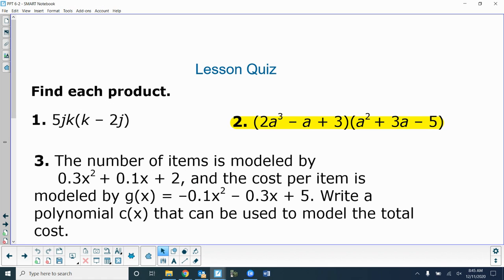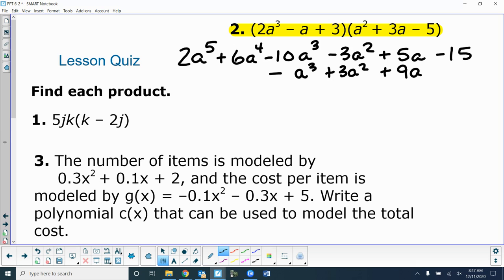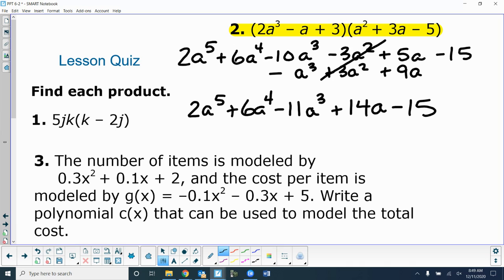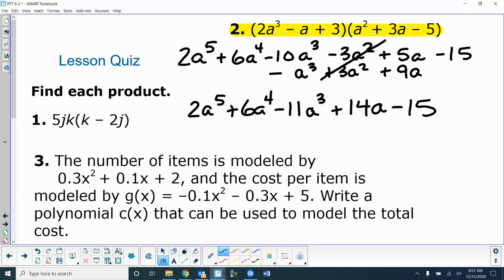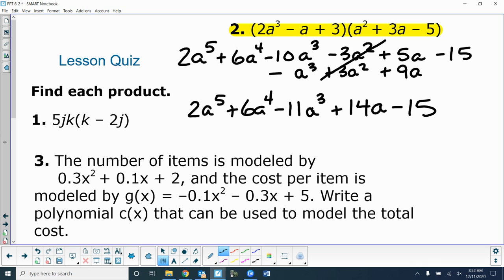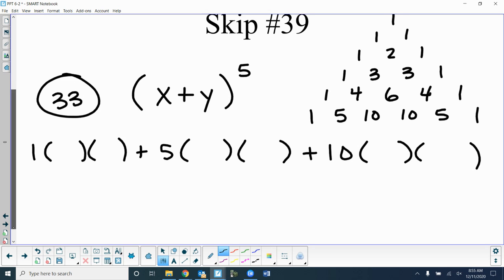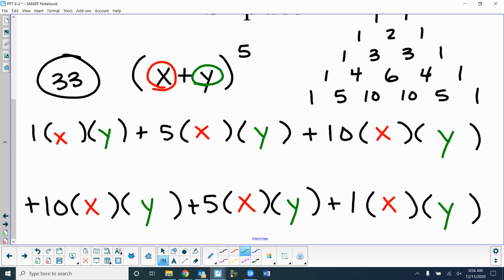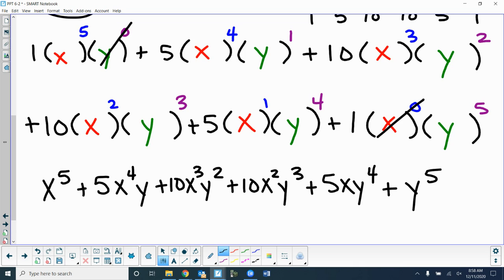Alg. 2, 6.2 HW answers, 12/11/20